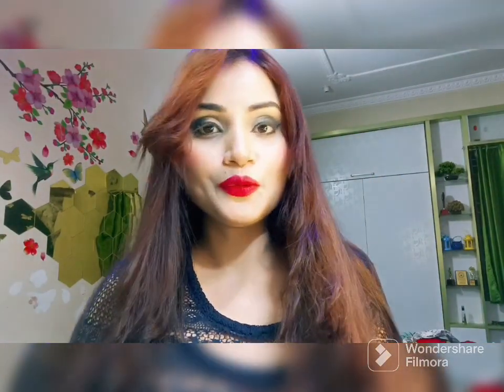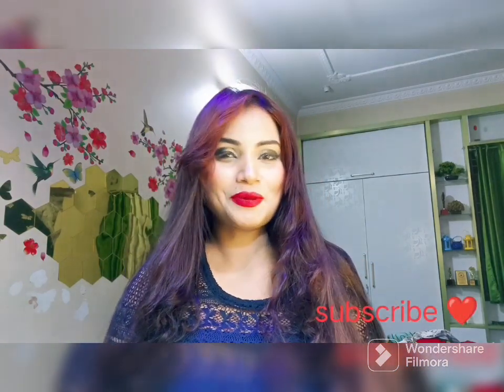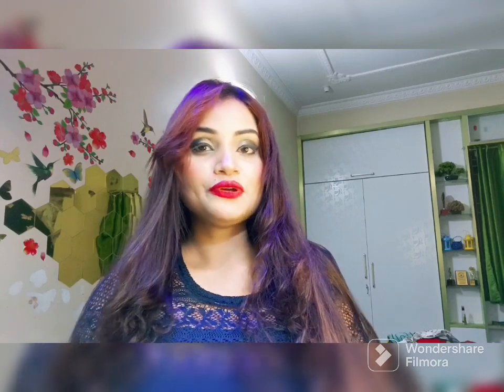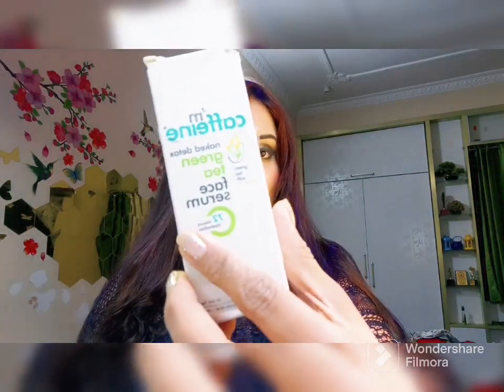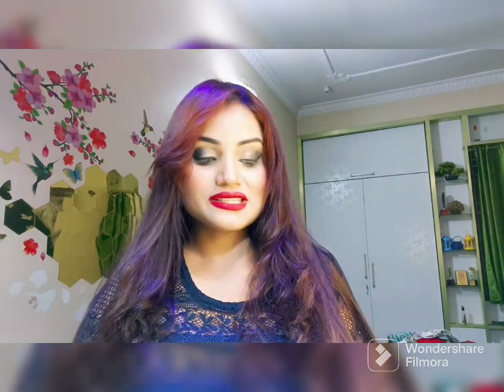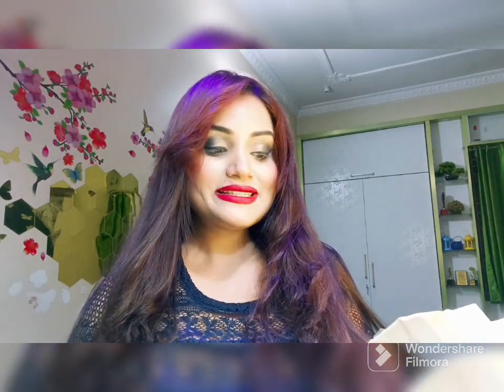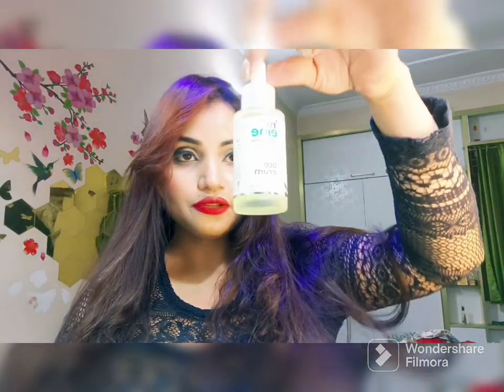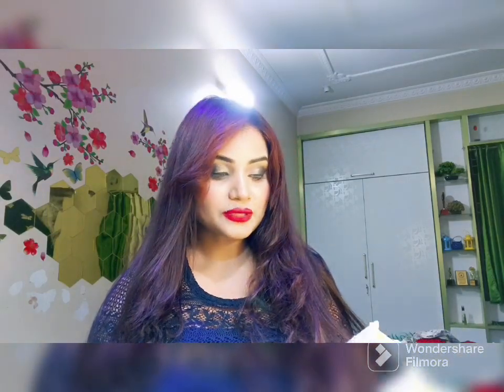m caffeine face serum review| honest review| @rajbala9227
-Honest review about m caffeine face serum ❤️
-watch the video and do not skip ❤️